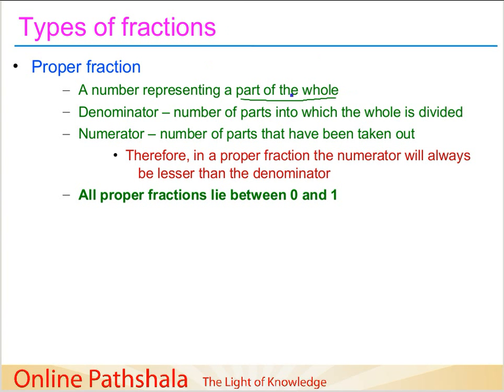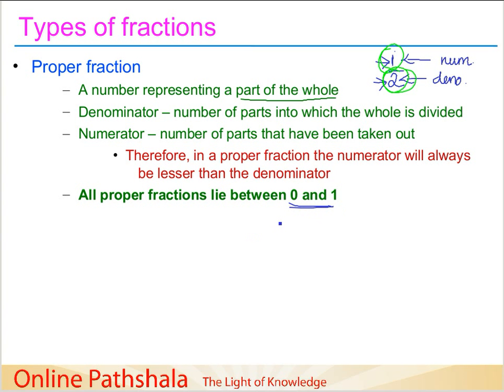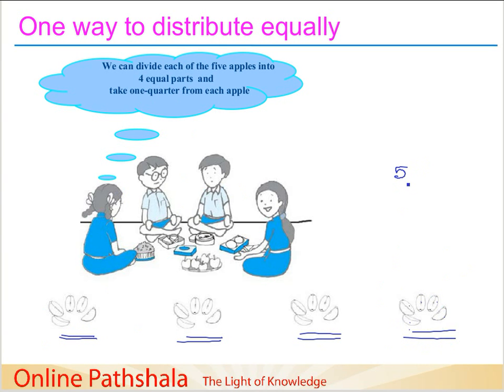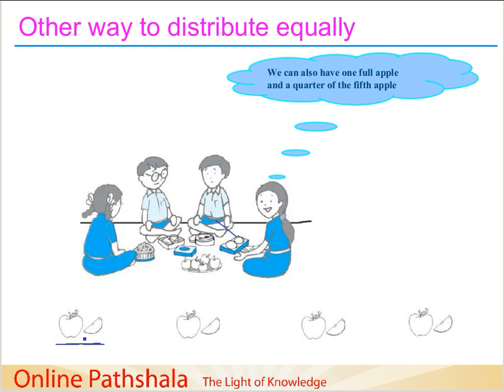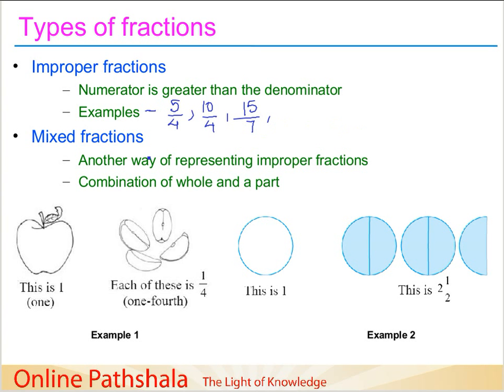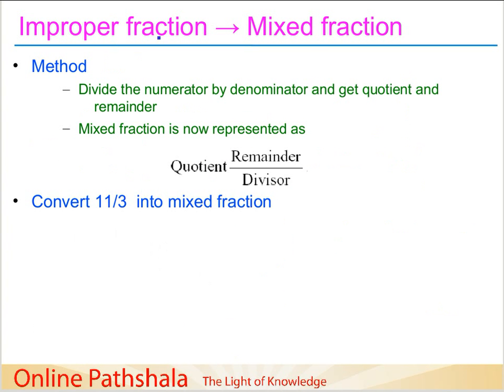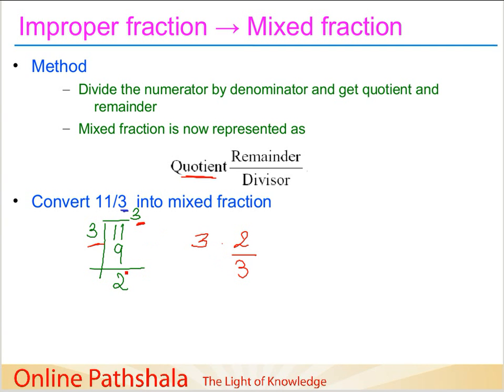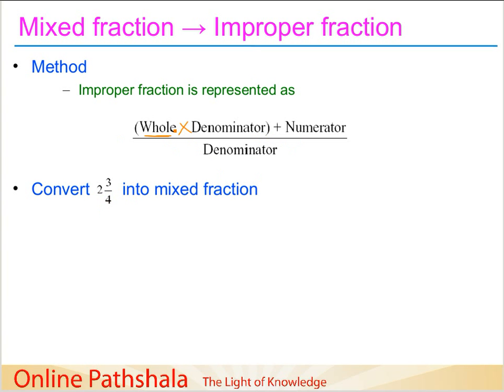Ch7_04 Proper and Improper fractions CBSE MATHS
CBSE Mathematics NCERT Syllabus
Class 6

This video discusses the concept of proper fractions and improper fractions. Mixed fractions, which is another representation of improper fractions are also discussed. We discuss the methods to convert improper fraction to mixed fraction and vice-versa.